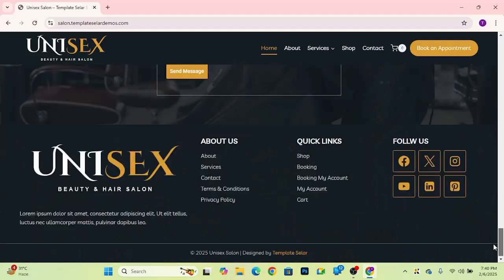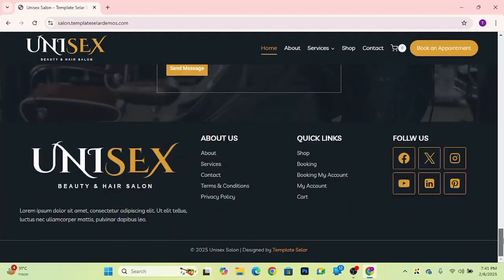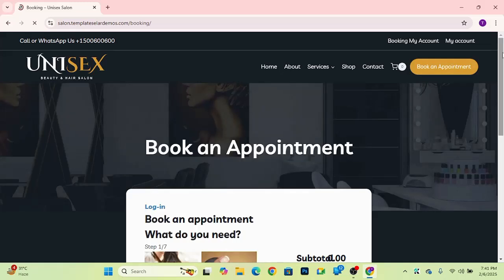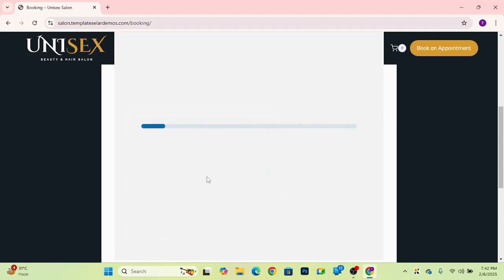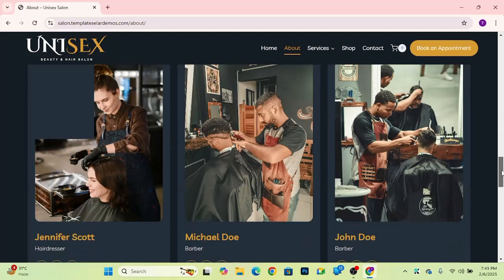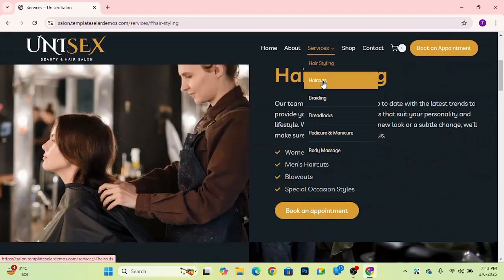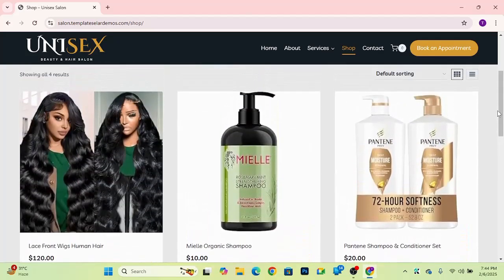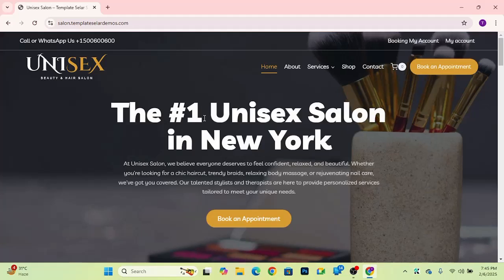How to create a Unisex Salon Website with WordPress for Free Intro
Want to build a professional salon or barber website? In this step-by-step tutorial, I’ll show you how to create a fully functional and visually stunning unisex salon website using WordPress and Elementor—no coding required!

By the end of this tutorial, you'll have a modern, mobile-friendly salon website ready to attract clients and showcase your expertise.